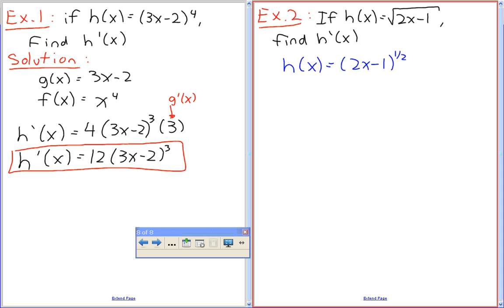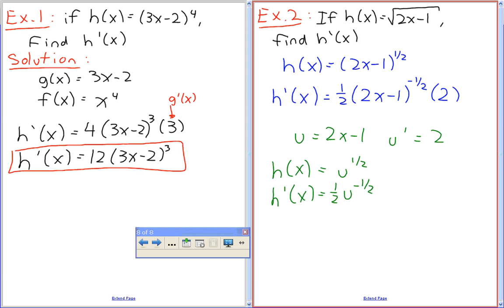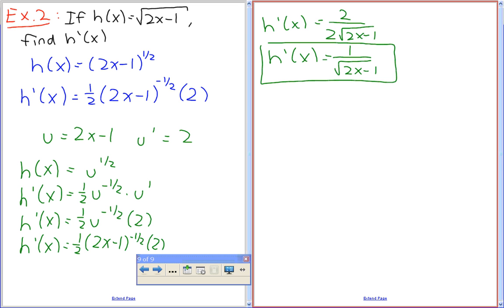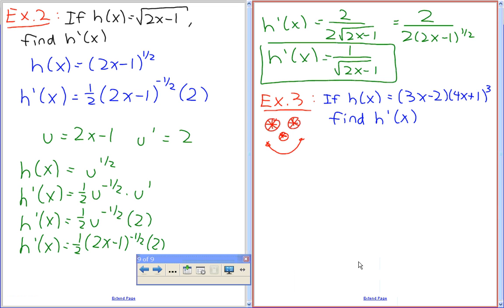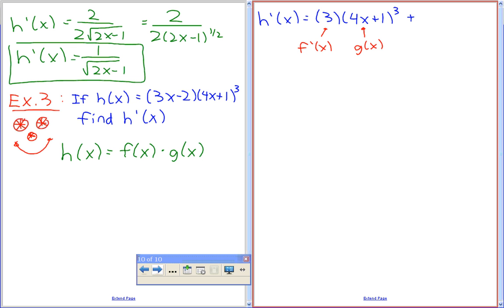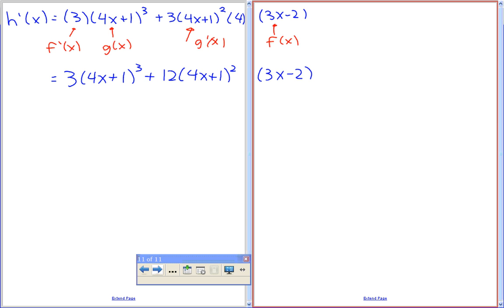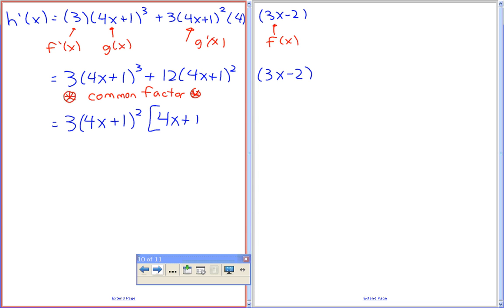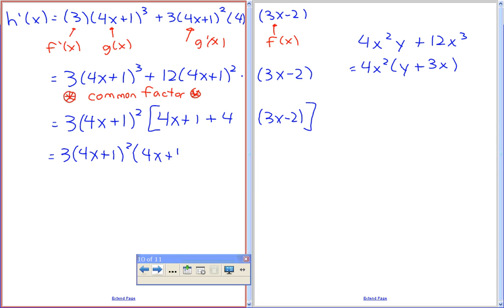MCV4U - Chain Rule - Part 3 of 5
My March 26th, 2014 lesson on chain rule